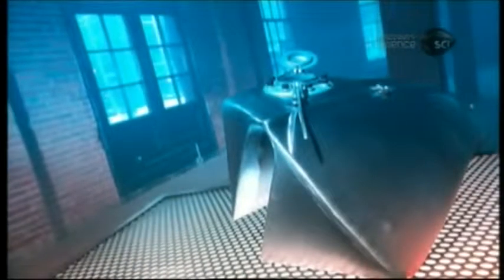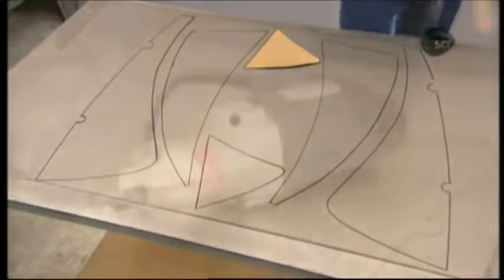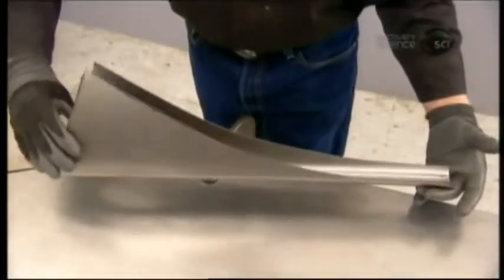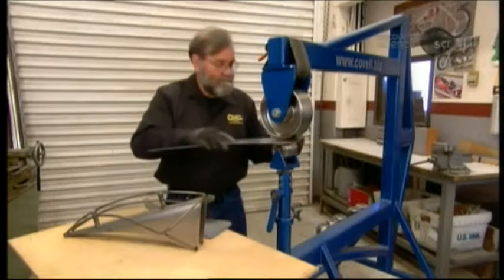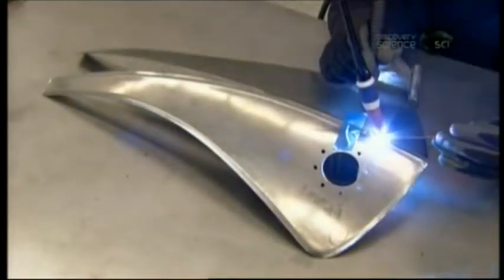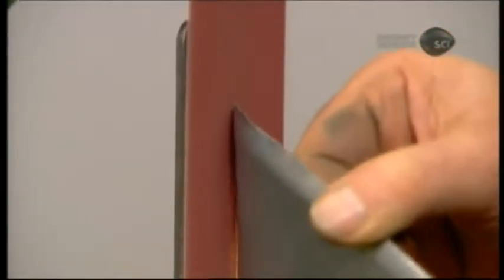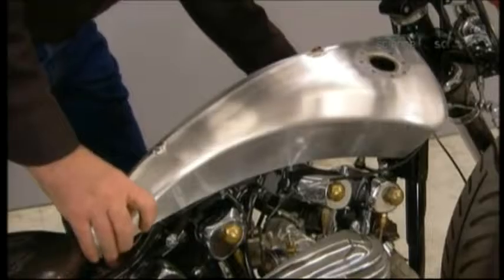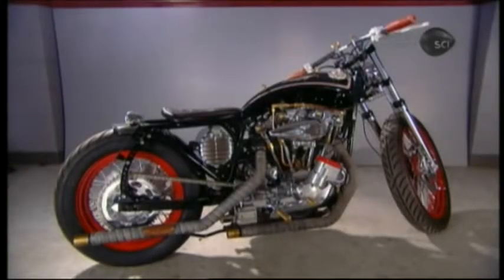How It’s Made Custom Motorcycle Tanks